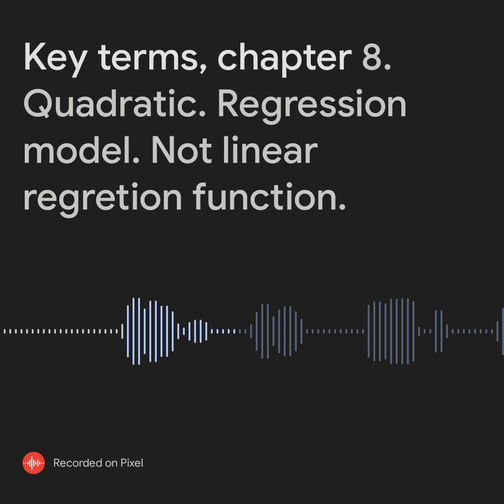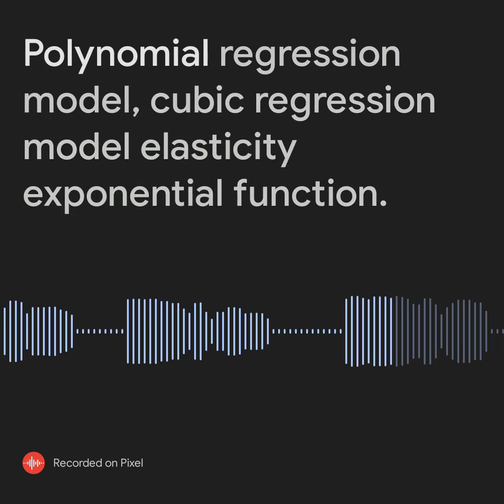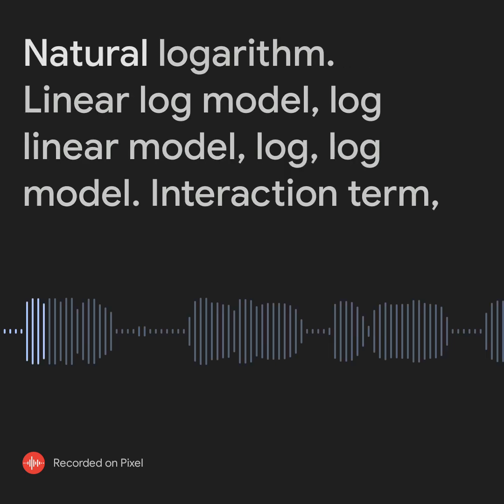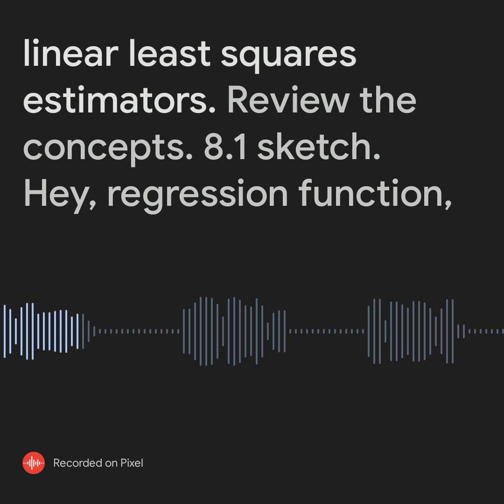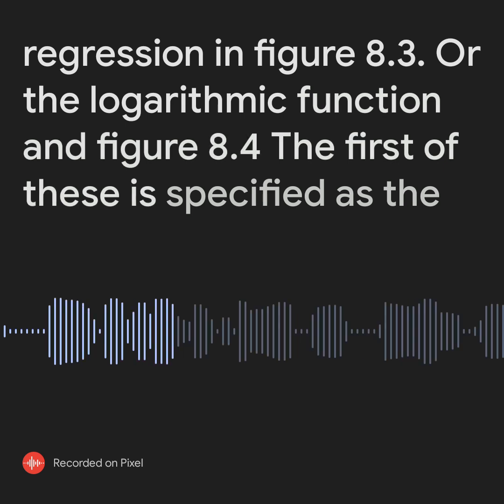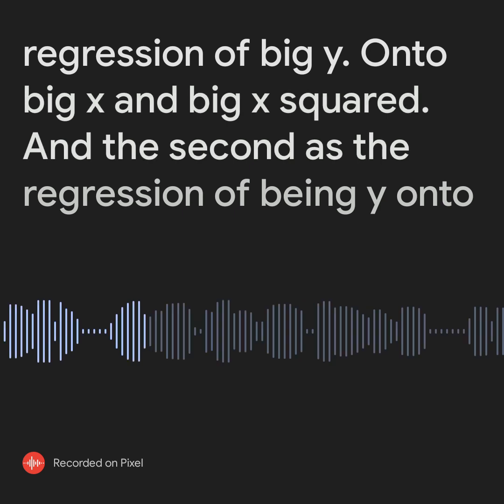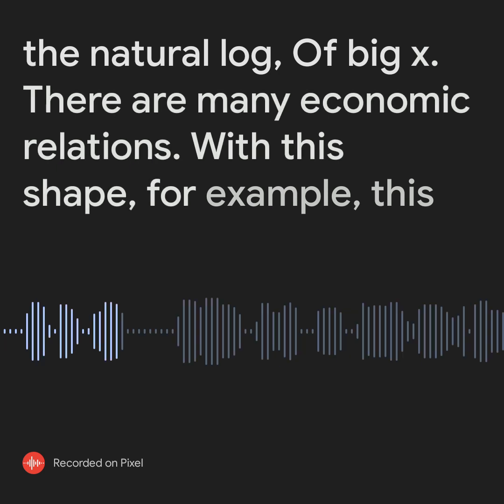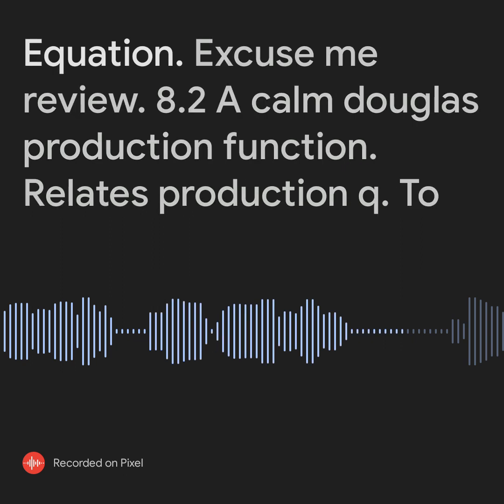Ch 8 key terms and q and a (start)